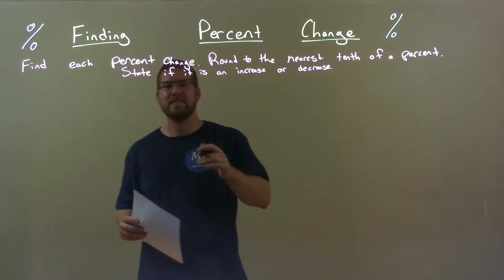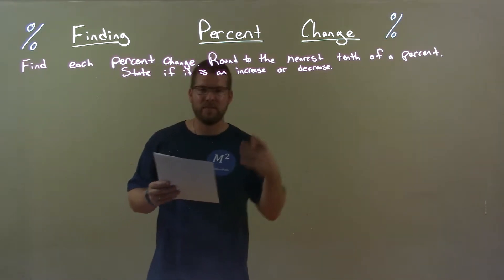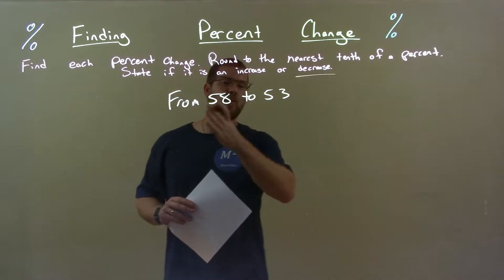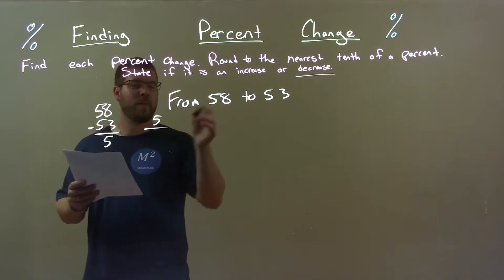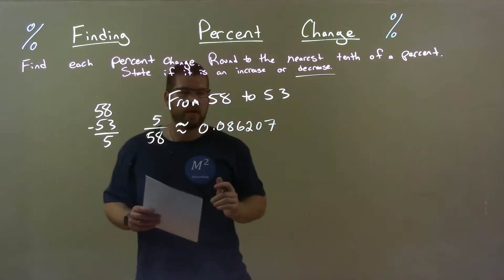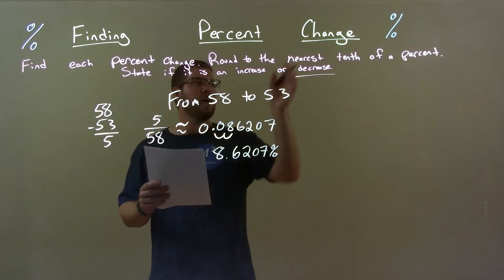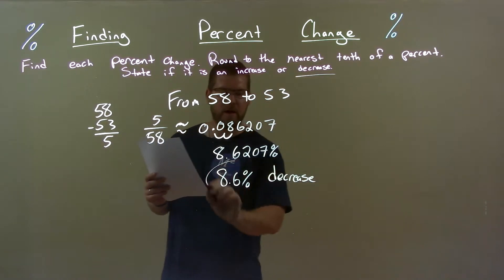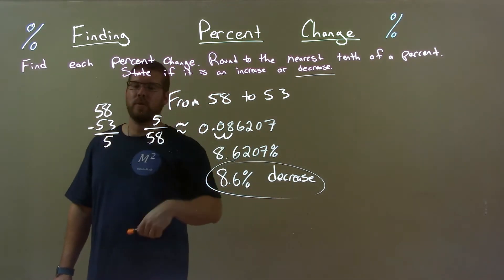Find the Percent Change from 58 to 53